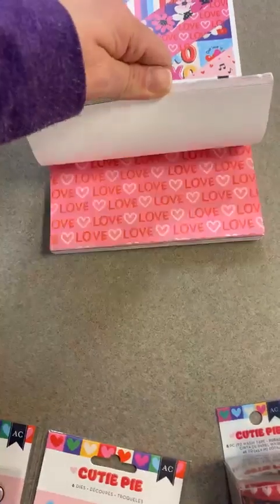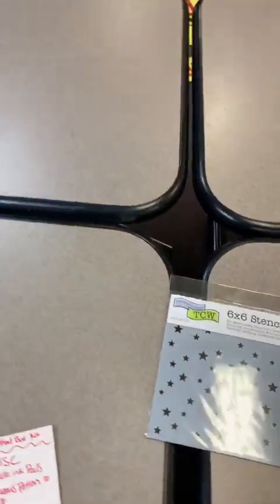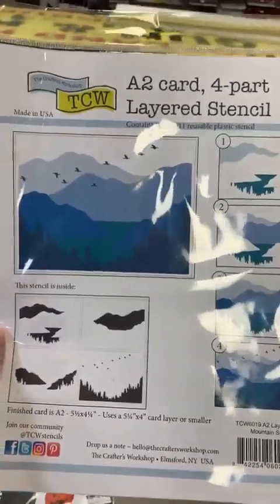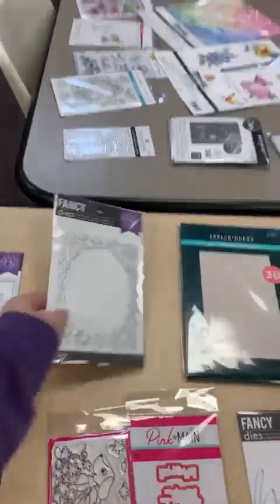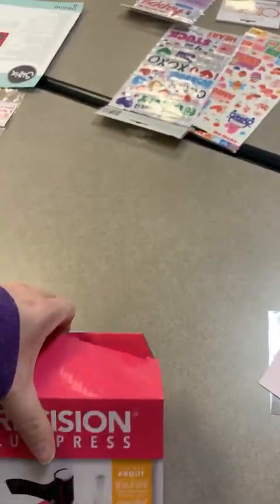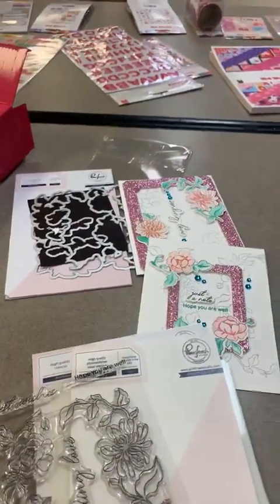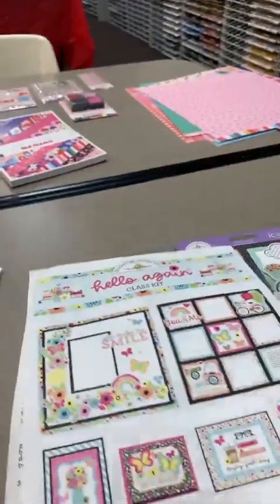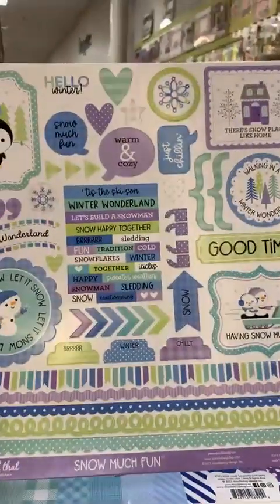What’s new 1/9….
What we got in NEW Yesterday on 1/9! Hannah shows us tons of items we put in from "The Vault", and also Precision Glue Presses are finally back in stock! She also shows us on some classes she's working on!
Want to shop all the new things we got in for the month of January?